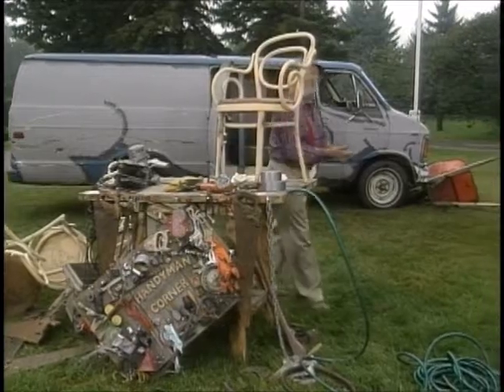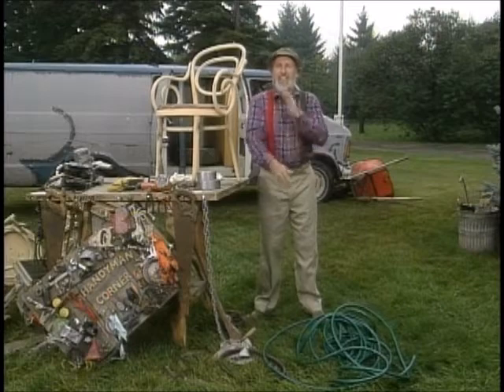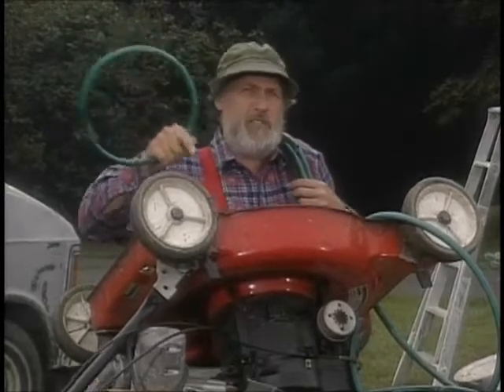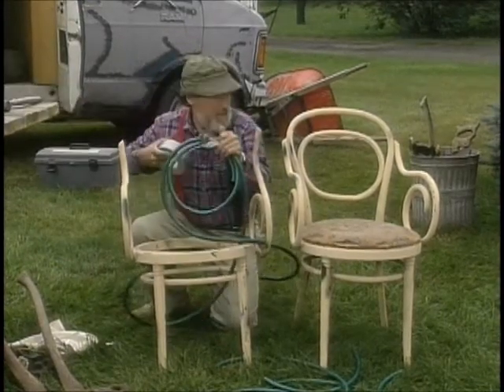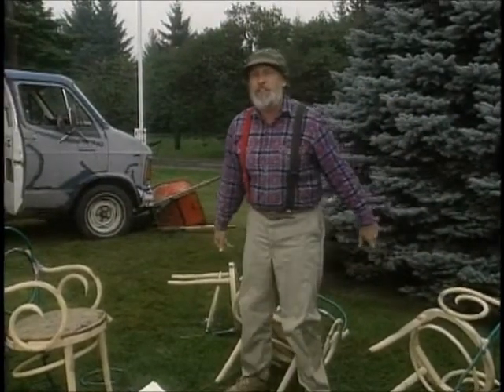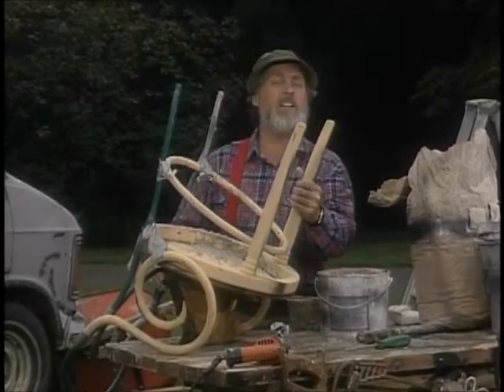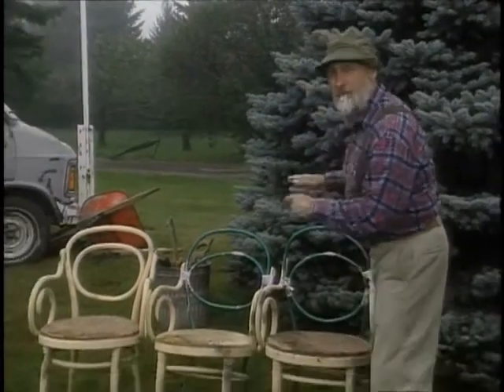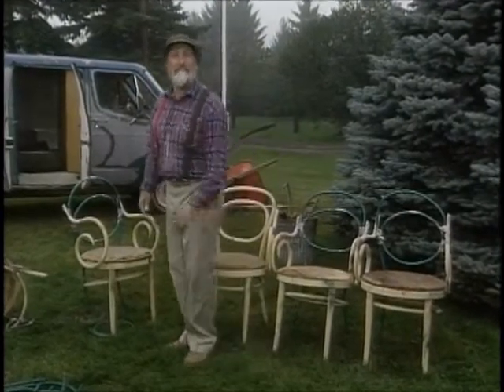Handyman's Corner (Chairs) - The Red Green Show